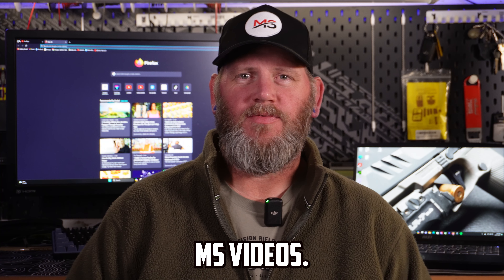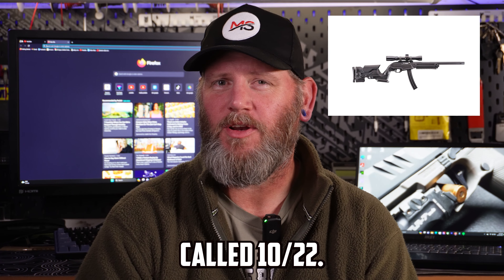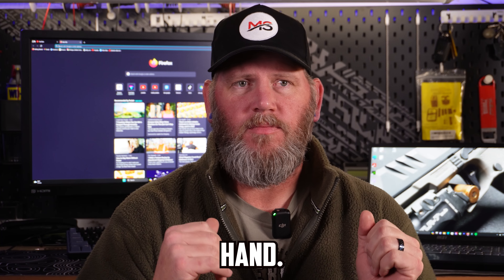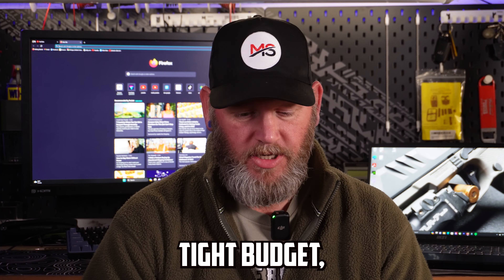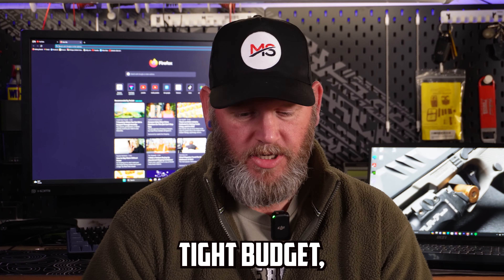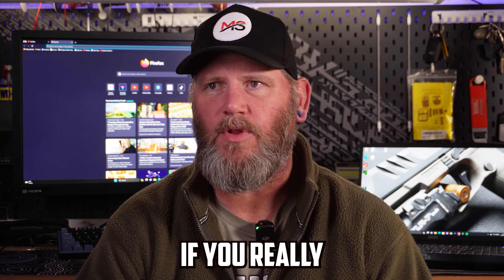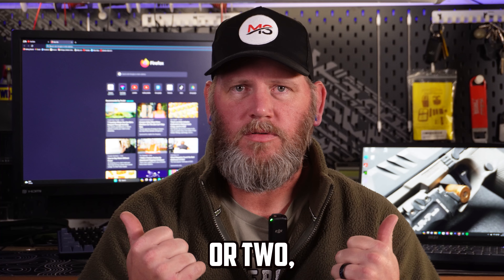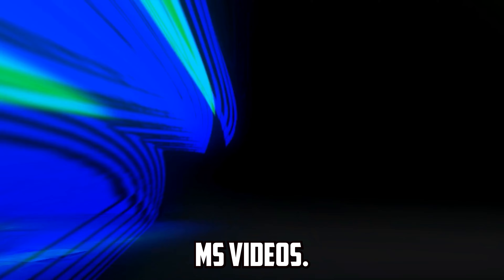5 Guns Everyone Should Own, and Why...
In this video we cover the general basis for what guns we believe are essential to your home defense and fun arsenal.